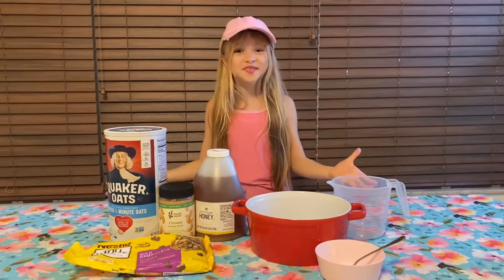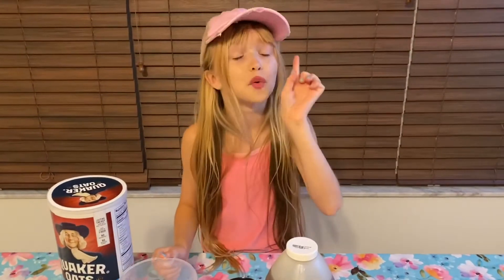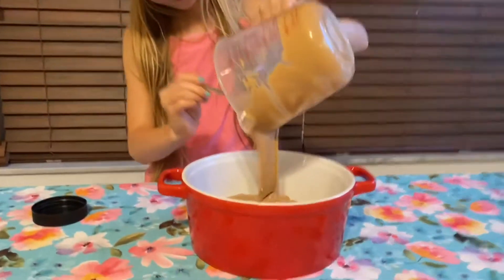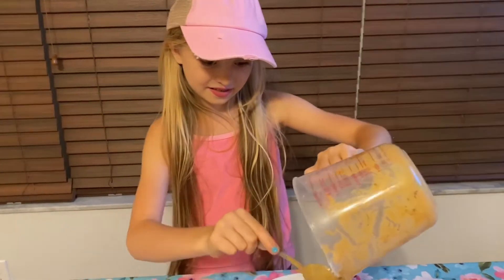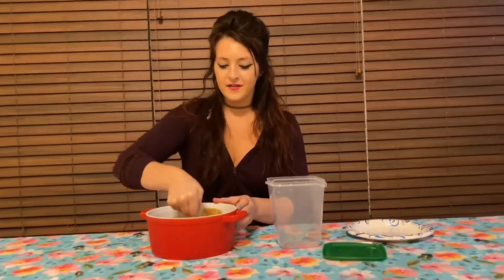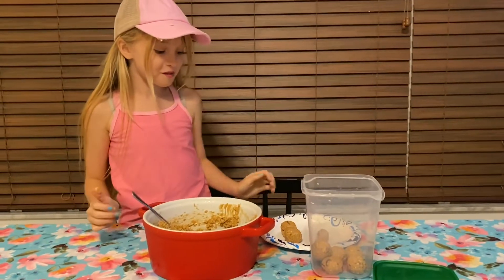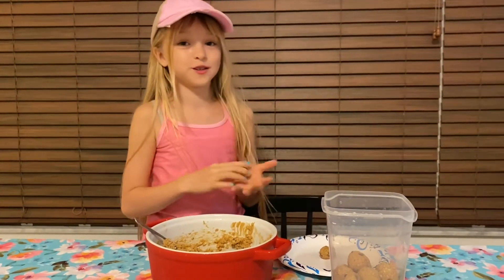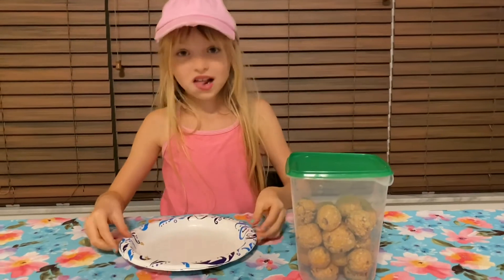4 Ingredients! Protein Energy Balls!!! Made with Cashew Butter, Oats, Honey, and Chocolate Chips!!!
Make a quick and easy snack high in protein, healthy fats, and fiber! No baking! We doubled our usual batch! Use any substitutes you have in your pantry, and make this awesome snack that is a great in between of a granola bar and cookie dough 🍪

Ingredients:
2/3 cup cashew butter (or peanut/almond)
1 cup oats
1/2 cup chocolate chips (dark or dried fruit)
2 tbsp of honey (agave or syrup)